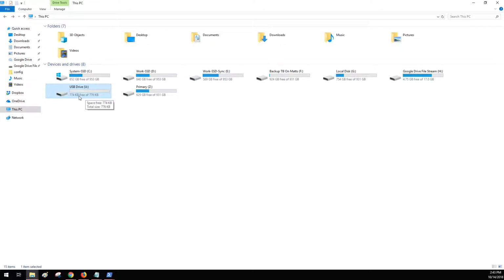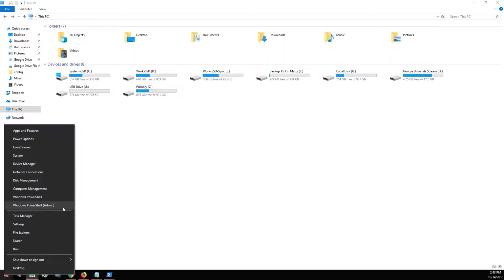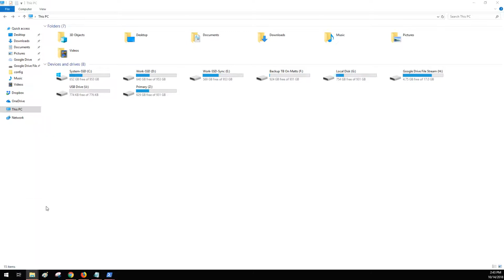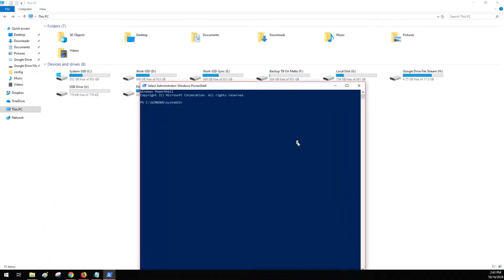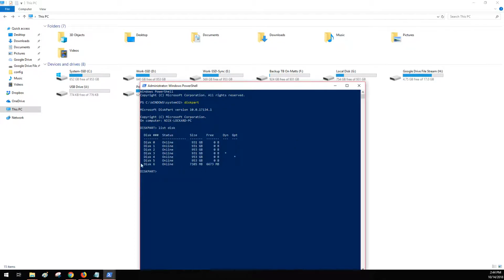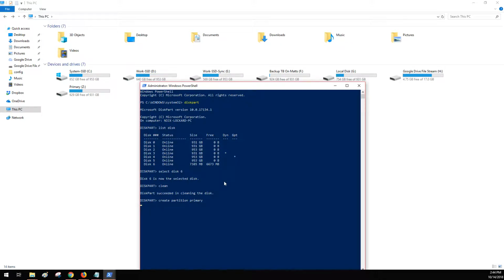HOW TO: Restore USB Drive Back To Original Capacity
Restore your USB Drive Back To Original Capacity, In this video we will go over How to fix a USB drive that does not show the proper Capacity and how you can restore the usb drive back to full capacity. Warning, this will cause data lose on the drive. Remember to select your drive, mine is drive 6.

diskpart
list disk
select disk 6
clean
create partition primary
format quick fs=ntfs
label="Nick's USB Drive"
assign letter k: